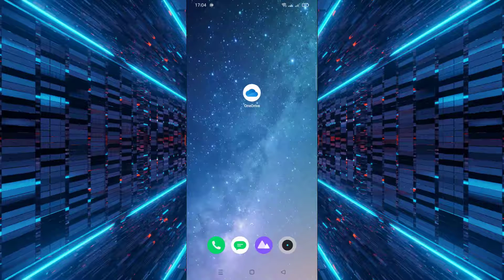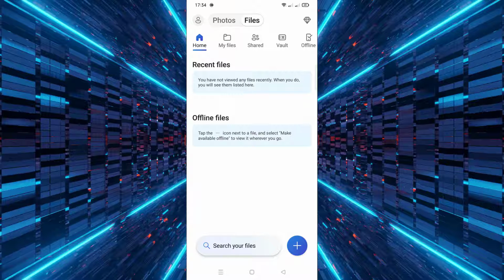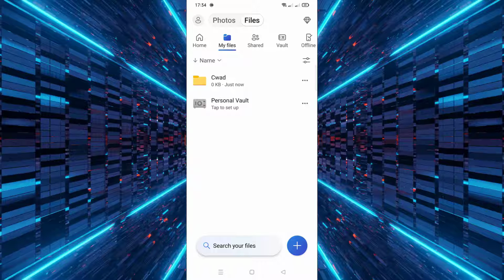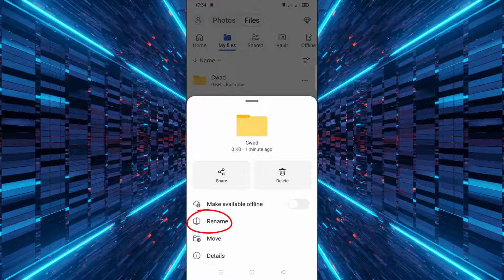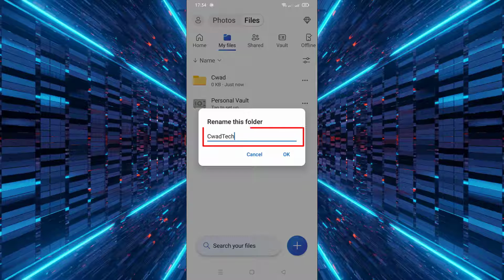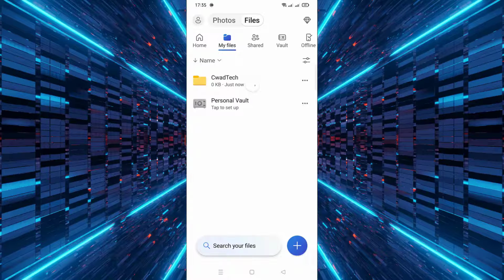How to Rename a Folder in OneDrive on Android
📱 Learn how to rename a folder in OneDrive using your Android phone in just a few simple steps. 🗂️📲

📂 This OneDrive tutorial shows you exactly how to manage and organize your cloud folders with ease. ☁️🛠️

🔍 Perfect for beginners who want to stay organized using the OneDrive mobile app on Android. 📱✨

✅ Works on most Android devices and helps keep your OneDrive neat and clean. 📁📶

🧠 Improve your digital workflow by knowing how to change folder names the right way. 🛠️📤

💡 This quick guide is ideal for anyone looking to clean up or rename their folders in OneDrive mobile. 📲📋

⚙️ Fast, easy, and works without needing a PC — everything you need from your Android phone. 🚀📱

📌 Make sure to watch until the end for the full step-by-step process. 🎬🔽

💬 Leave your questions in the comments and we’ll reply as soon as possible! 💡🗨️